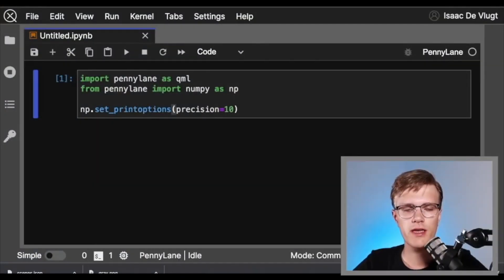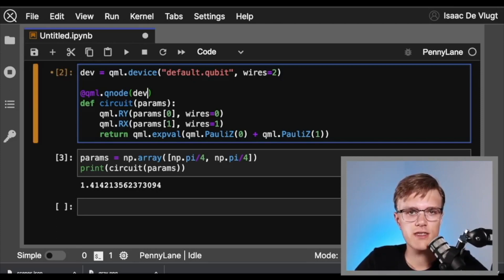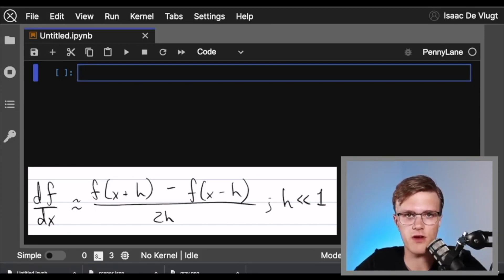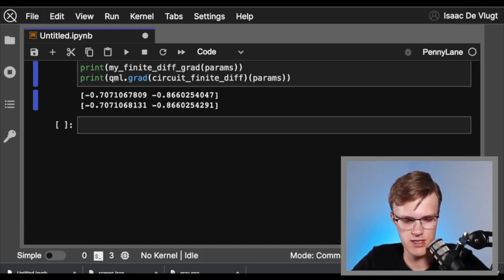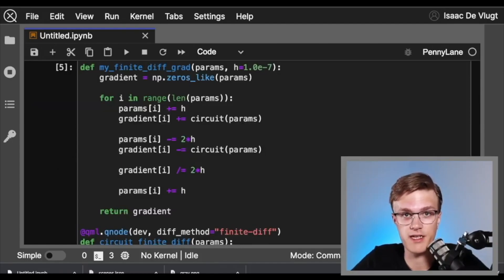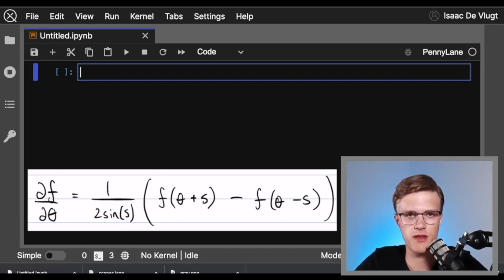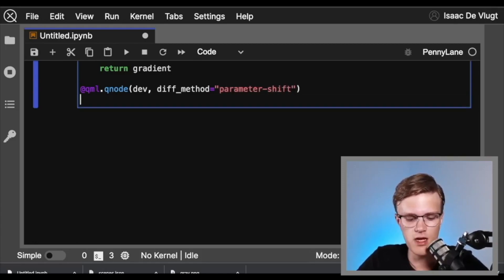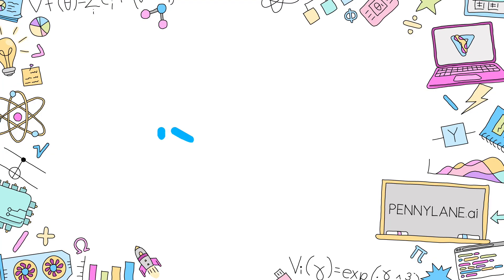Differentiation on quantum hardware | PennyLane Tutorial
Isaac De Vlugt shows you how to differentiate a quantum circuit using PennyLane (pennylane.ai). This tutorial explores two hardware-compatible differentiation methods: “finite-diff” and “parameter-shift”.

PennyLane Cloud Notebooks are out of commission as of September 12, 2023, at 1:00 PM EDT (17:00:00 UTC). We recommend that you start using PennyLane locally or on Google Colab.

Timestamps:

0:00 - Intro
0:24 - Brief history of differentiable software packages
1:37 - Code!
1:52 - Our circuit
2:43 - QNodes and differentiation methods
3:50 - Finite differences
7:19 - Problems with finite differences
8:11 - The parameter-shift rule
11:31 - Outro